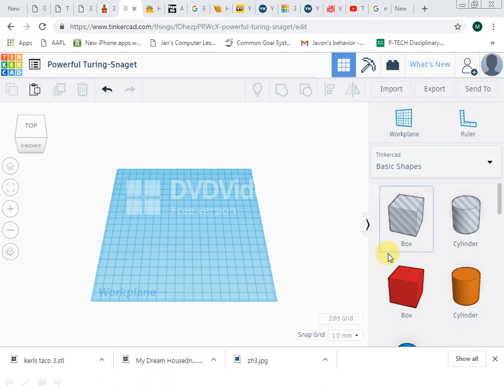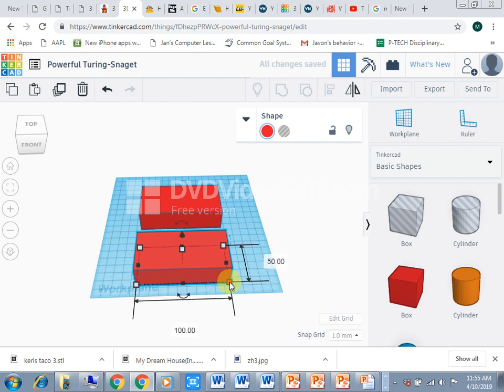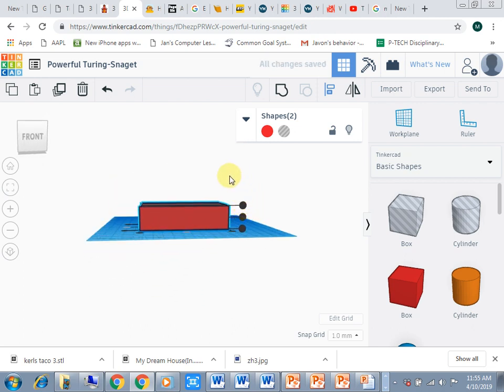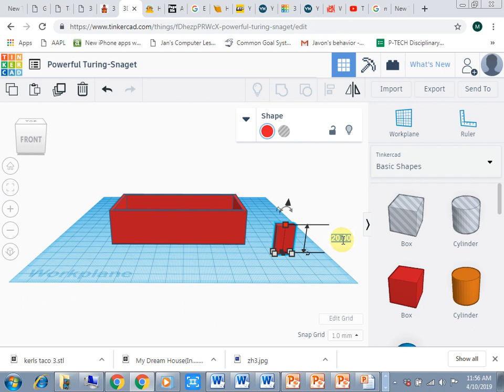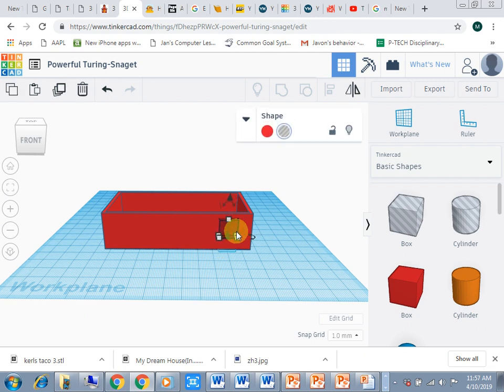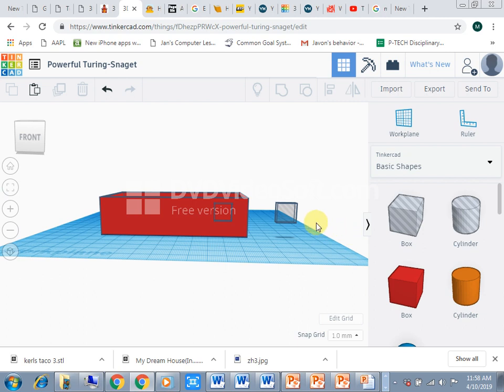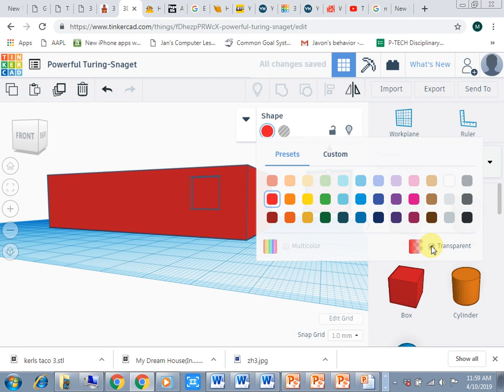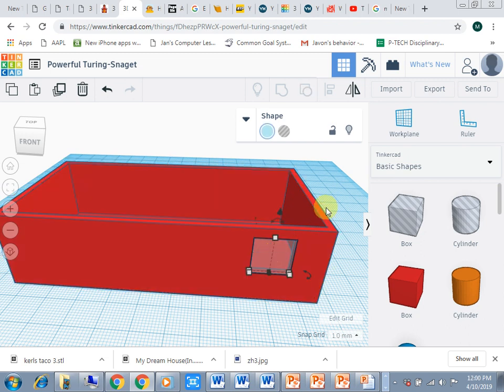creating transparent windows tinkercad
creating transparent windows in tinkercad